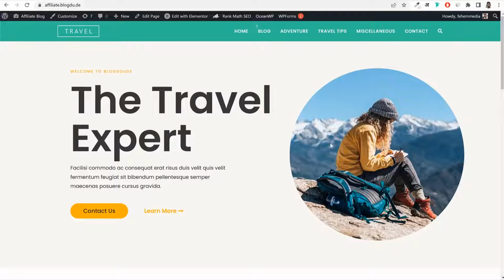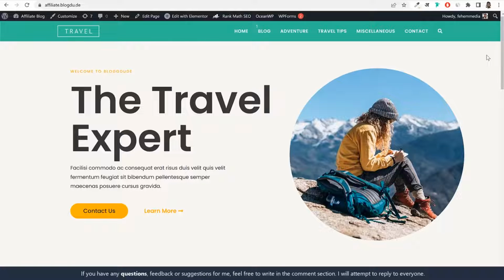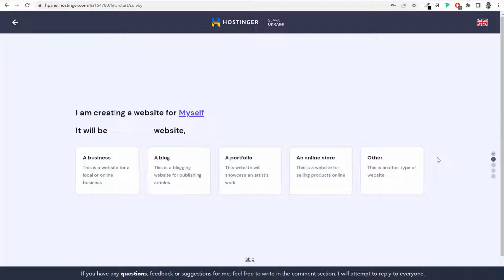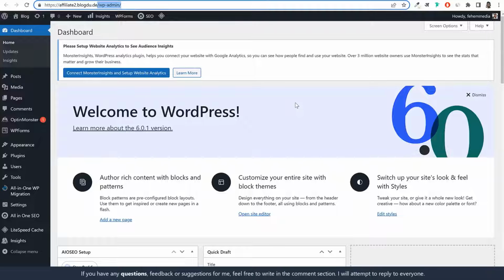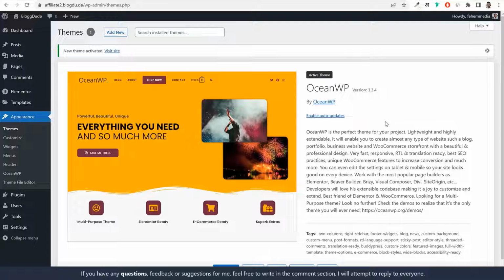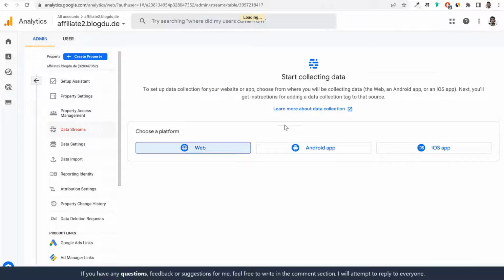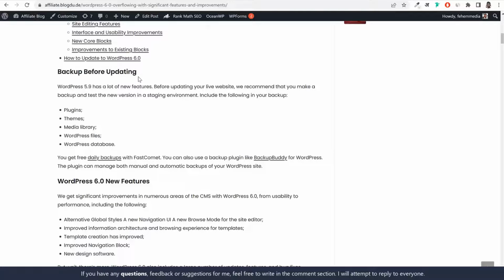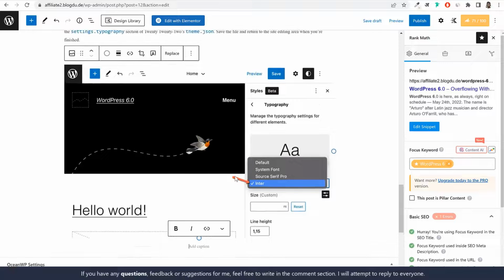Build an SEO Optimized Affiliate Website with Wordpress in 2023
In this detailed tutorial, I will teach you how to build a successful affiliate website from  scratch using Wordpress.